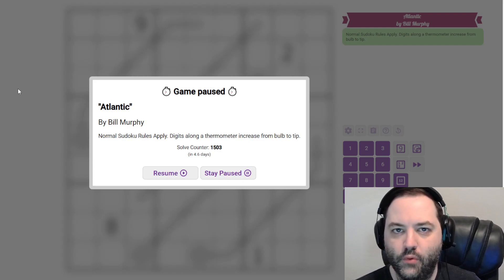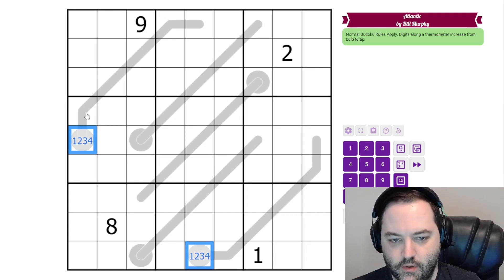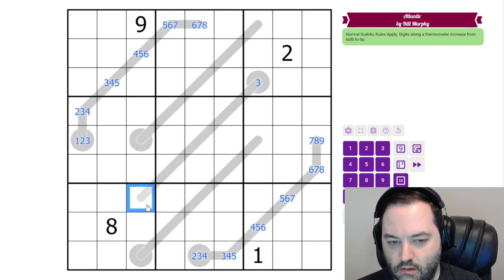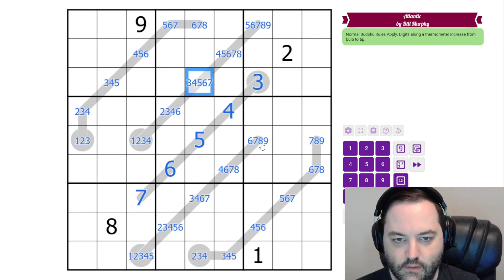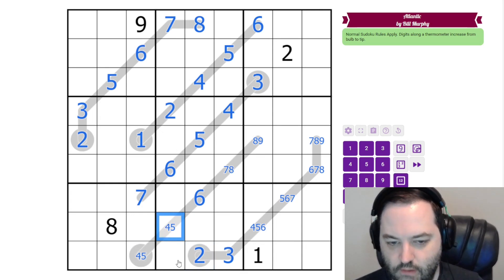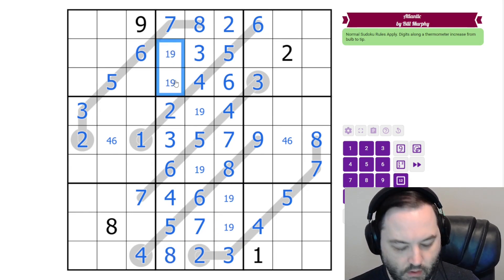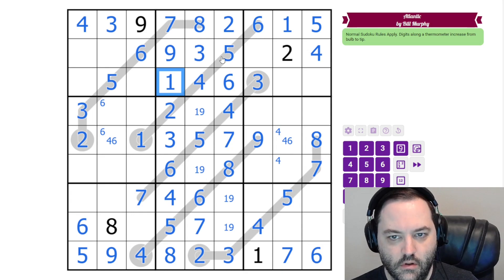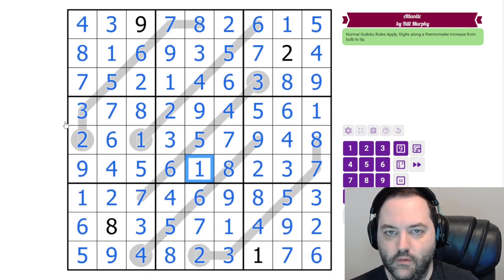GAS Sudoku Walkthrough - Atlantic by Bill Murphy (2024-03-17)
Philip solves Bill's "Atlantic", originally posted on March 17, 2024.

Rules:
Normal Sudoku Rules Apply. Digits increase from bulb to tip.

Hat times and dino: 7:00/13:00/ScovilLeyesaurus